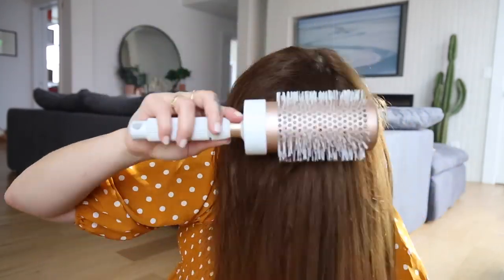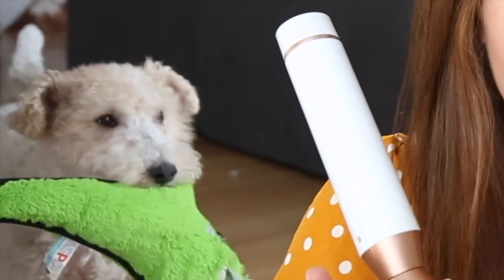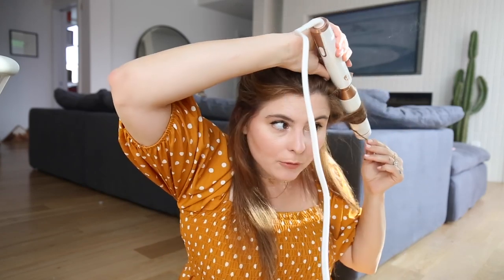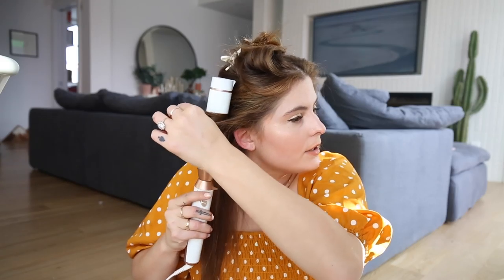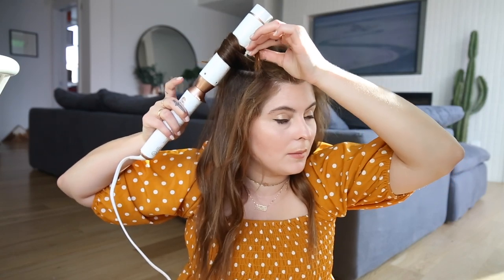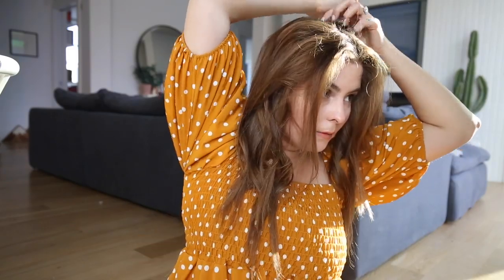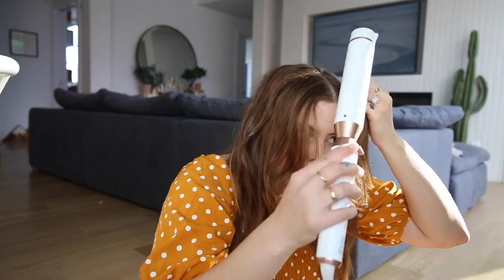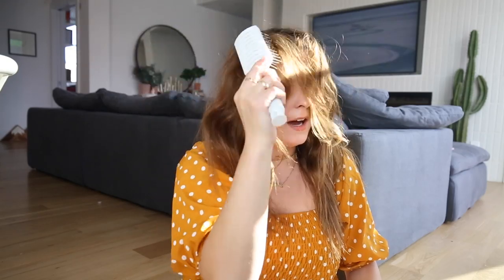HOW TO GET THE PERFECT SUMMER WAVES! | HAIR TUTORIAL WITH T3 | NOELLE DOWNING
*FINALLY* I am sharing my hair routine!!! I love for the summer having the perfect undone summer waves and I'm sharing all of the details on how I get them and my hair tricks! I really love my T3 Micro products and they have made my hair so sleek and glossy! In this video I'm sharing what T3 tools I use and my personal routine to getting the look I like!